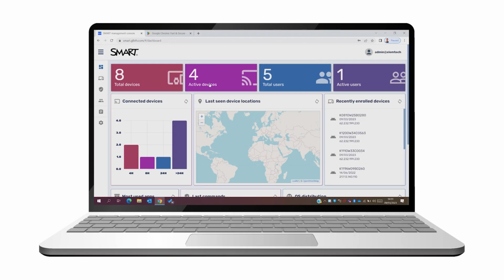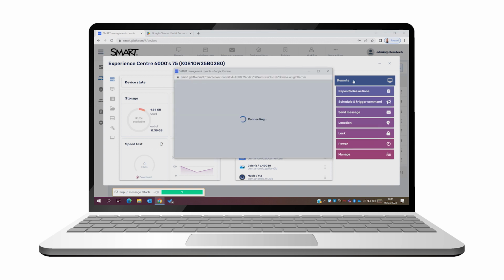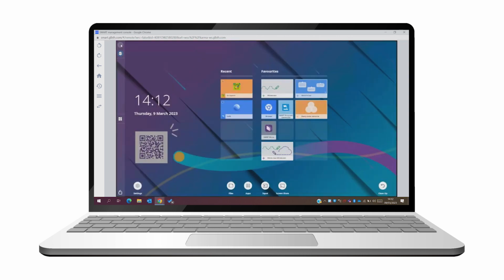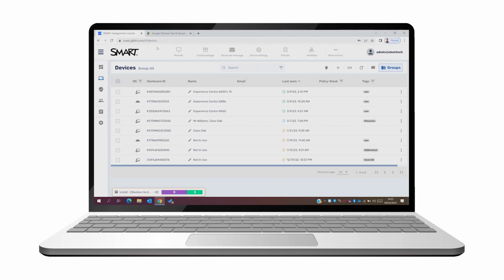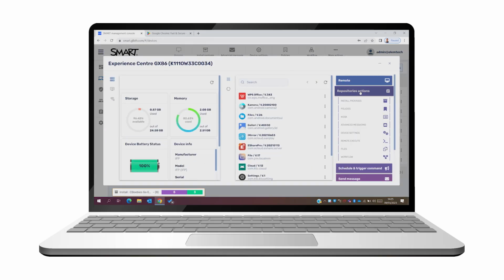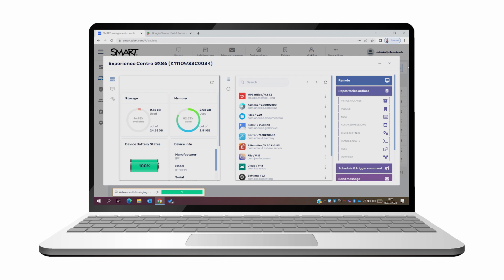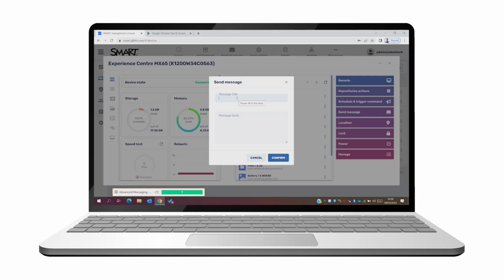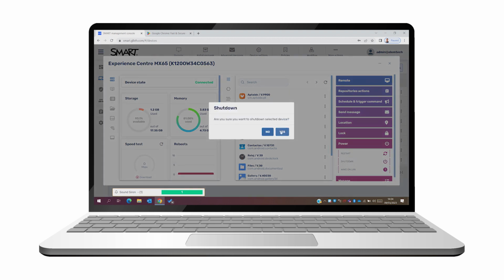SMART Remote Management Demo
SMART Remote Management can streamline your panel deployment and help ease the workload of your IT teams.

Remote Management is a powerful tool that allows you to remotely manage all your panels from a centralized location, making it easier to support your teachers. You can monitor, troubleshoot, and fix issues in real-time, ensuring maximum uptime and productivity.

SMART Remote Management provides an intuitive dashboard that gives you a quick overview of your network status, with real-time alerts and notifications, allowing you to react quickly to any issues that arise.